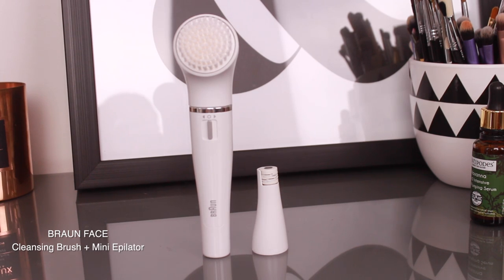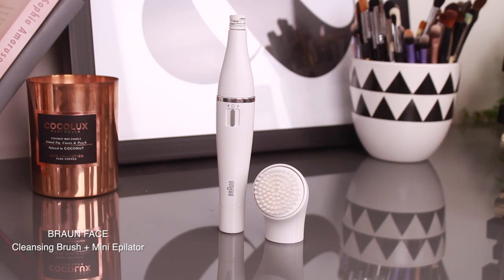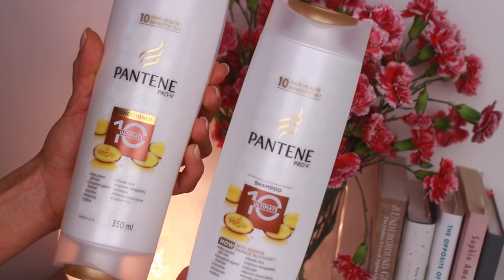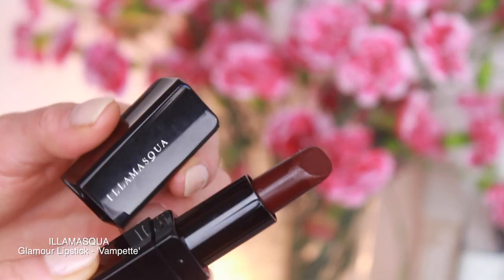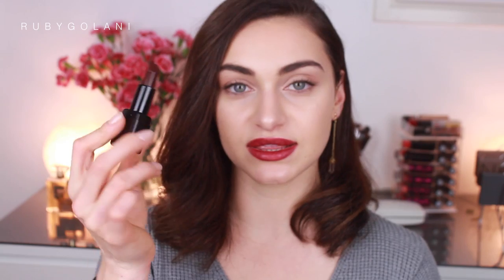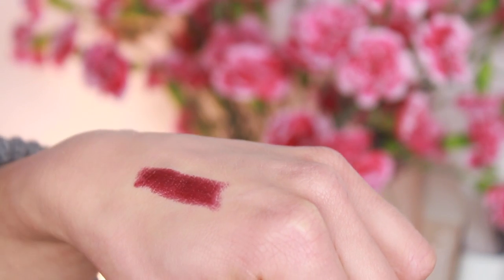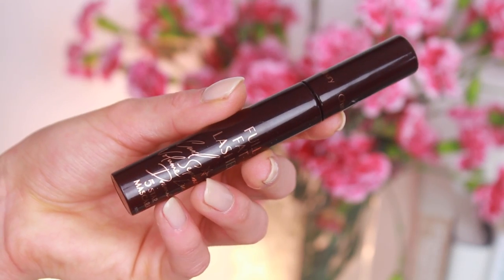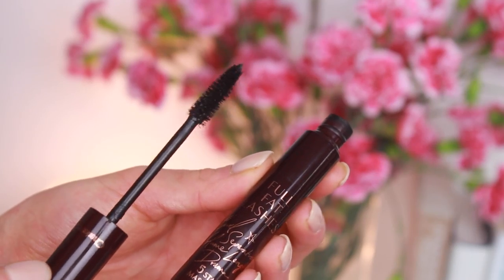My JULY Favourites 2015 // Haircare, Makeup, Skincare and Beauty Tools | RubyGolani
(RE UPLOADED) Haircare, skincare, makeup and even VITAMINS! Watch until the end to see what products made it in my top picks list for JULY 2015!

▷PRODUCTS
SKINCARE

BODYCARE
JERGEN'S Ultra Healing Lotion

HAIRCARE
PANTENE PRO-V Ultimate 10 Shampoo + Conditioner
WELLA SP LUXE oil (purchase online or at WELLA Salons)

Ilamasqua Blush 'Rush' (LIMITED EDITION)

Collaborations, PR & Events ( Australia & INTL )

Yours Faithfully,
Ruby Golani